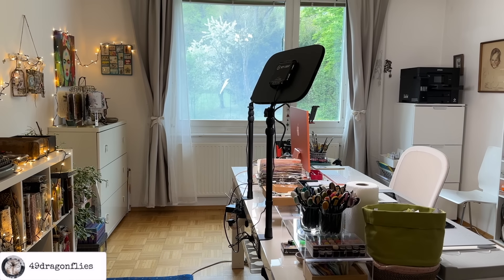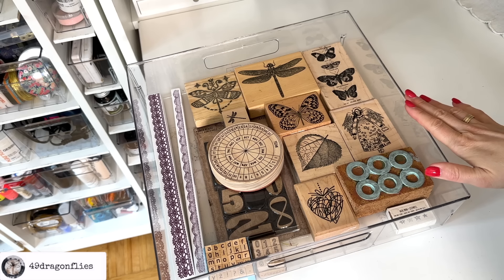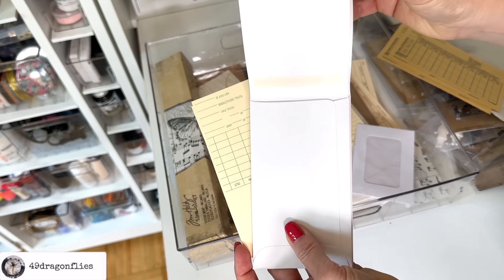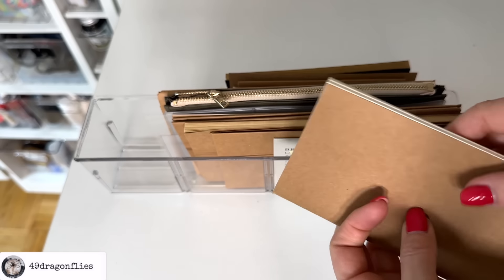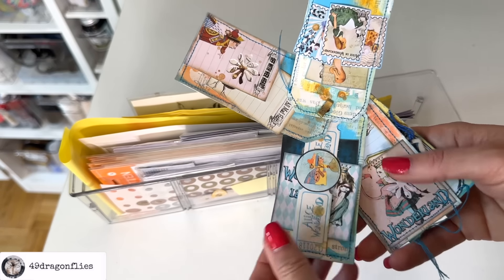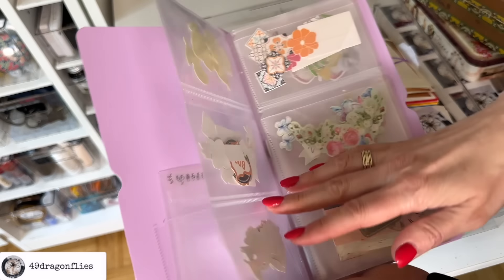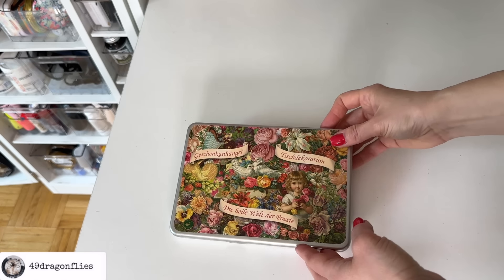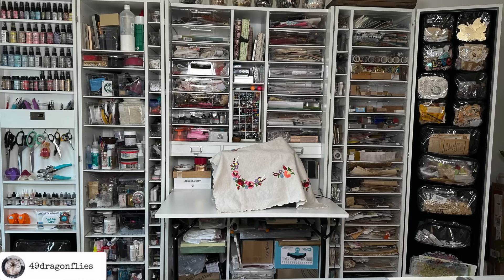A Tour of my ScrapBox Part 2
Enjoy part 2 of my creative sanctuary as we explore the heart of my craft space: the cherished ScrapBox.

*3 in 1 Glue 4 oz. bottle
*12 Digit Rubber Rolling Alphabet Stamp